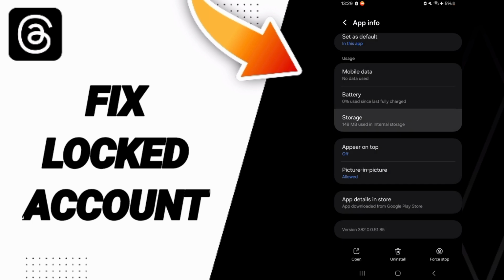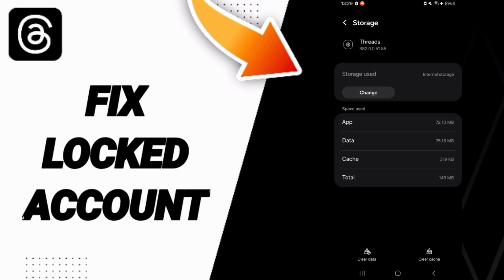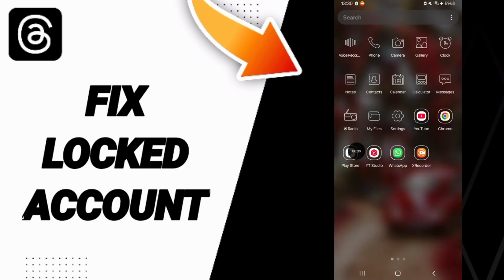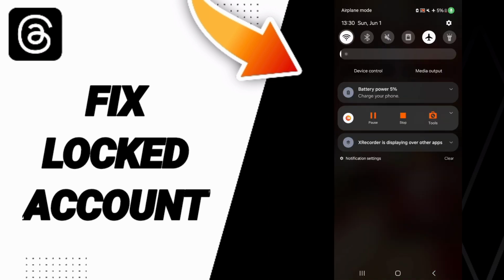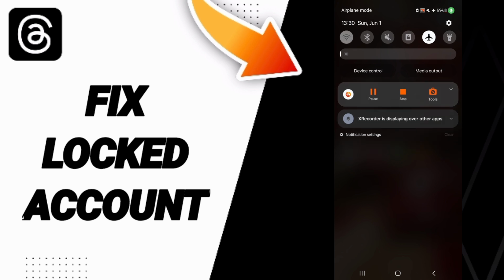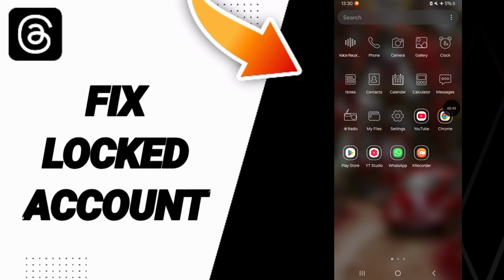How To Fix Locked Account On Threads App 2025